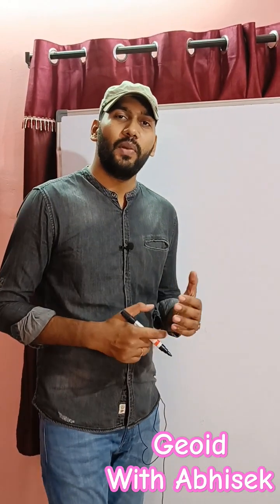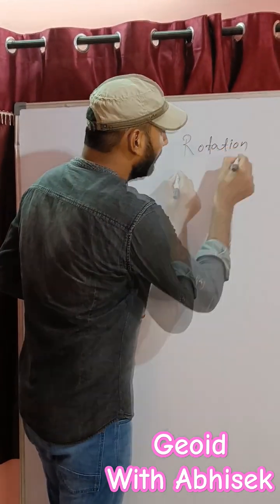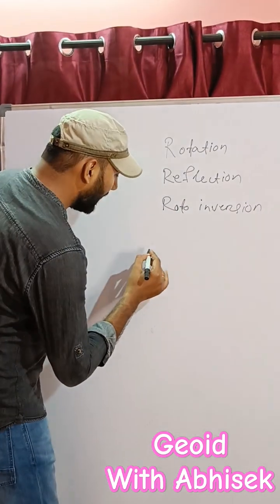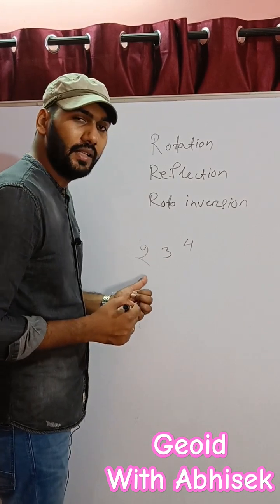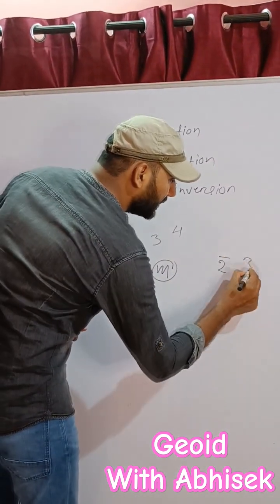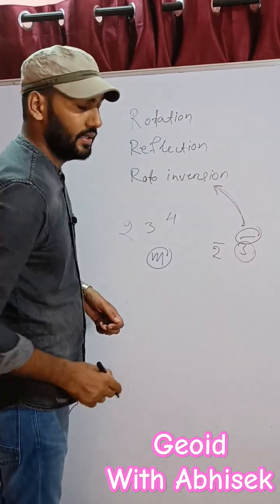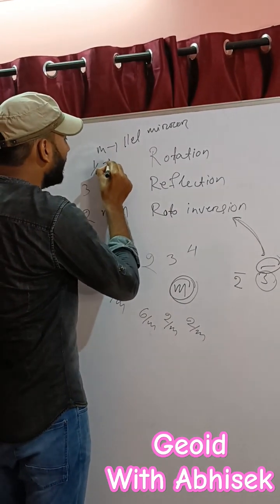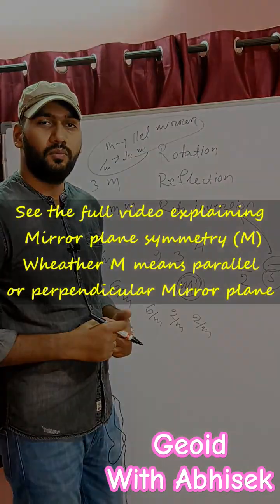"m" means parallel or perpendicular mirror plane? || 32 Crystal classes || Abhisek Mishra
Find the full video explaining the mirror plane symmetry (Reflection symmetry) in the channel page. It will be uploaded tomorrow.